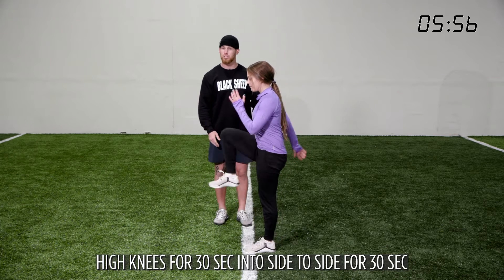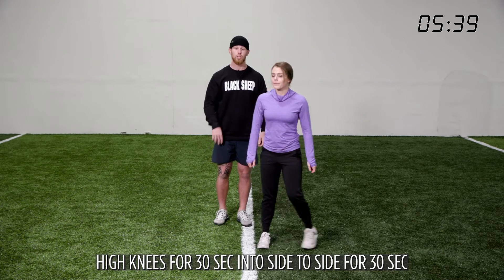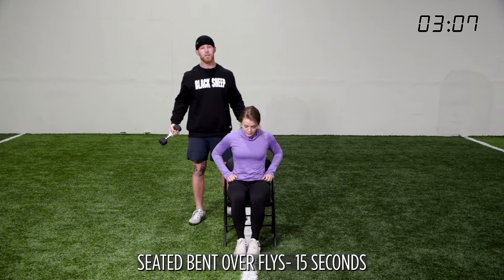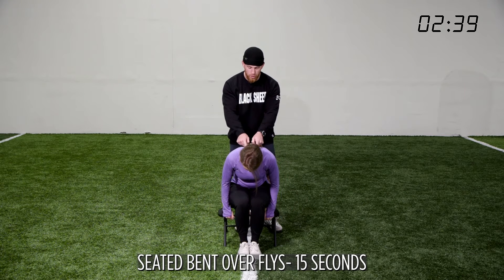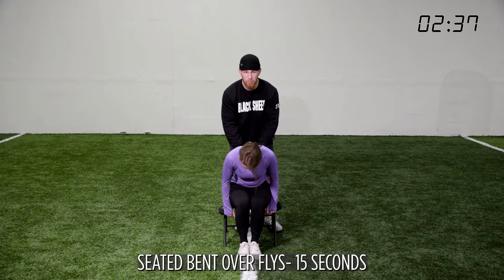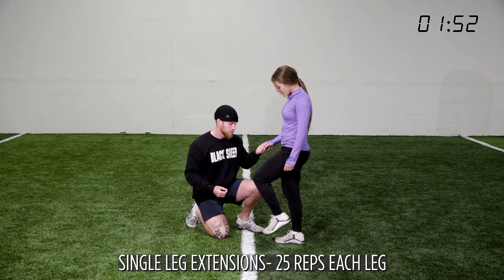Pure Wellness Home Workouts Week 4 Day 5